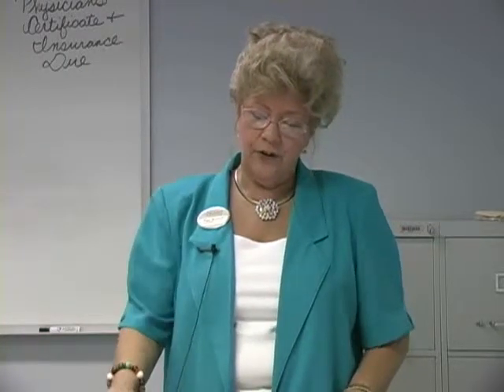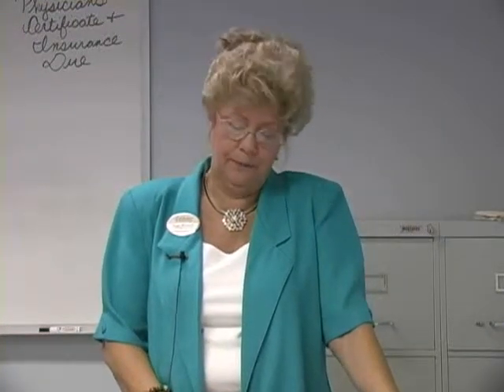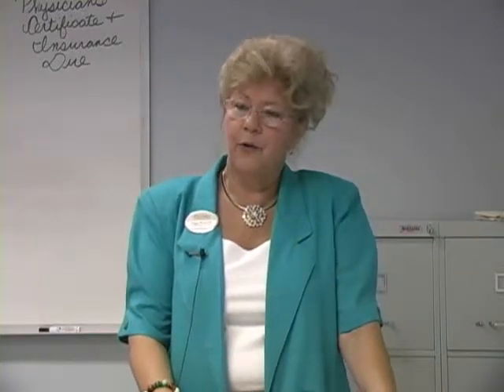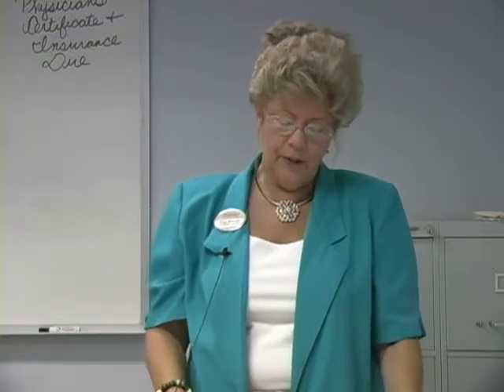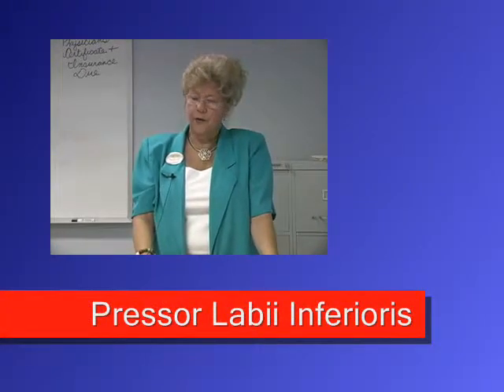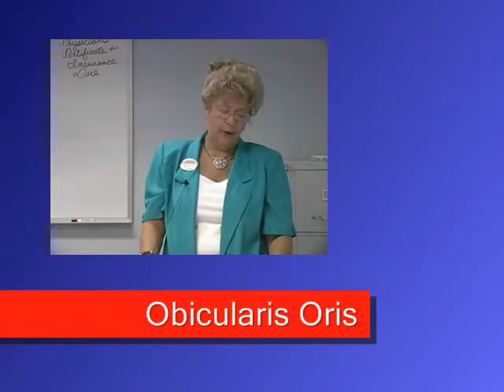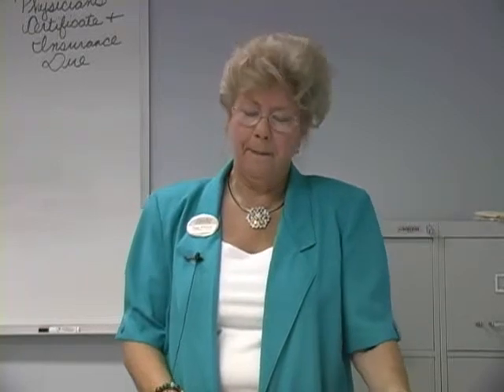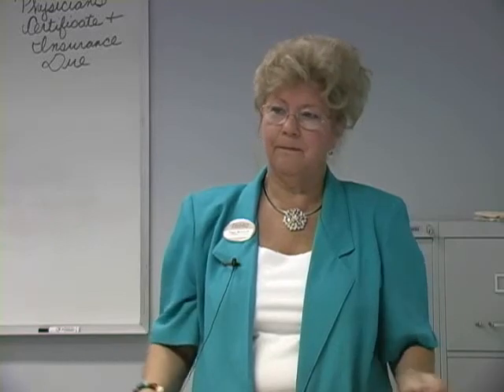Muscle Structure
Southeastern Technical College Swainsboro Peggy Braswell Cosmetology Muscle Structure